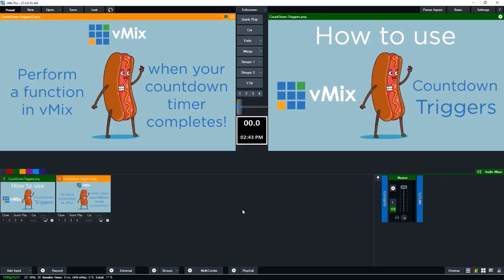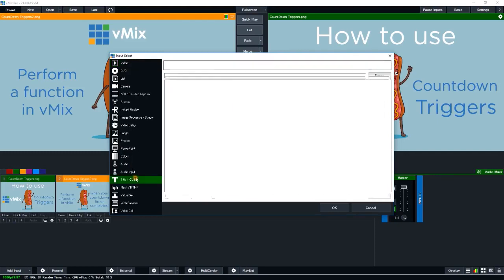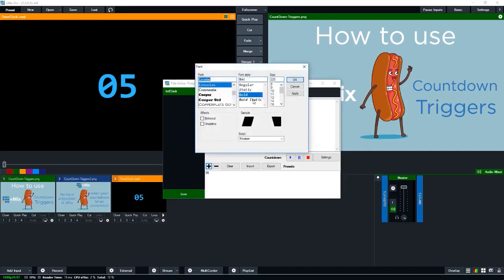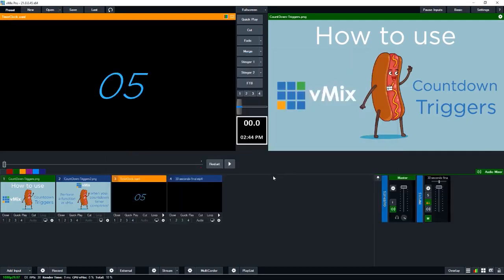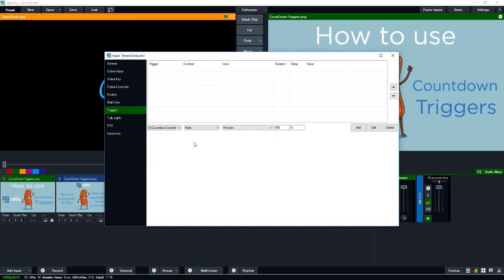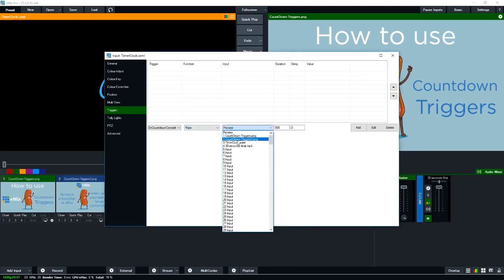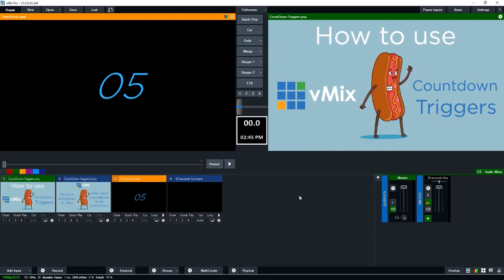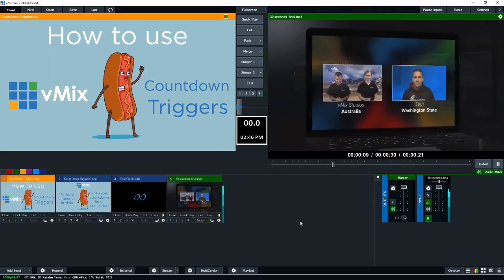vMix Countdown Timer Trigger